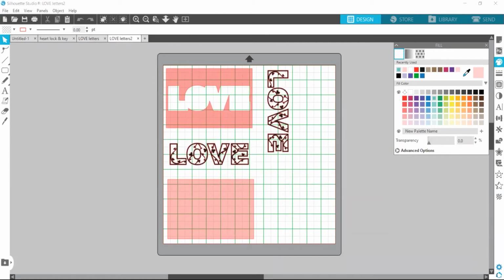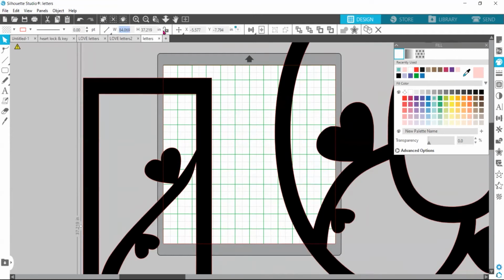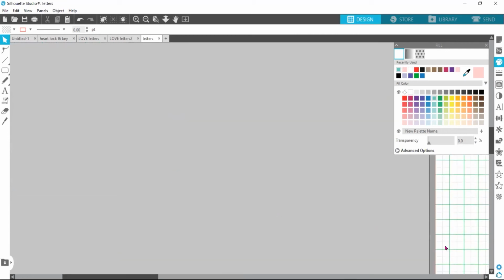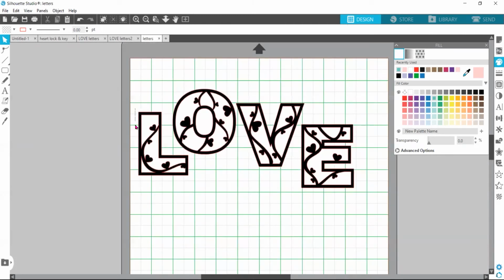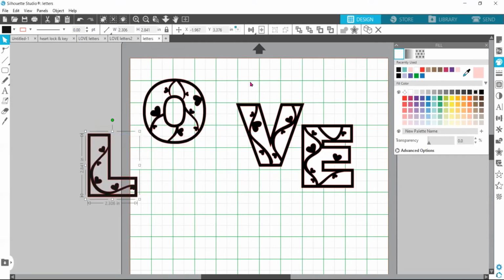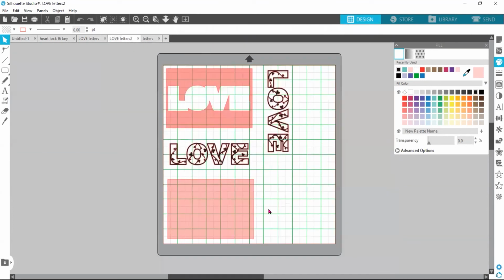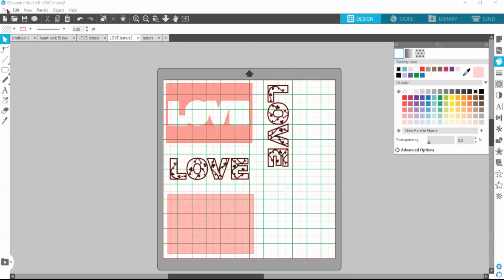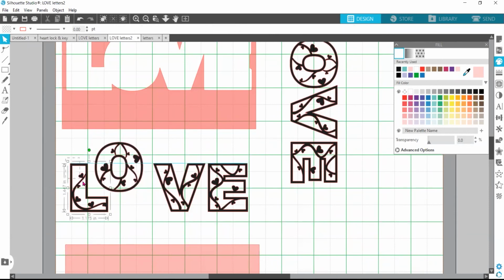VALENTINES Video 3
- How to resize the design
- How to separate the letters
- Preferences: Why and how to change your selection preferences
- How to remove intricate designs from the mat